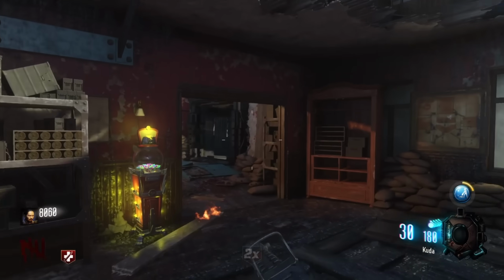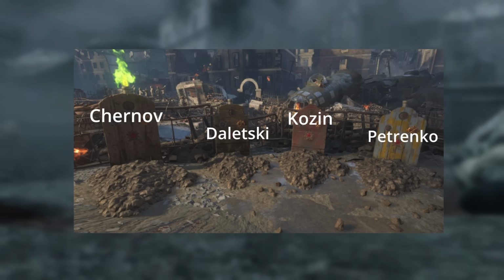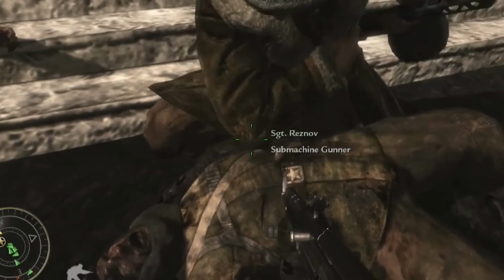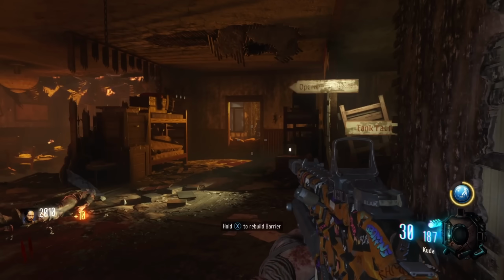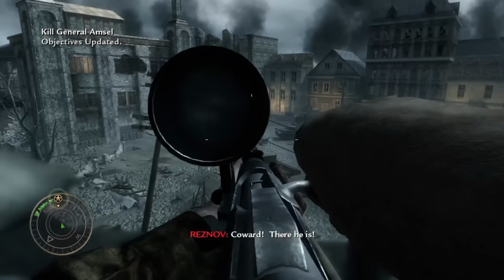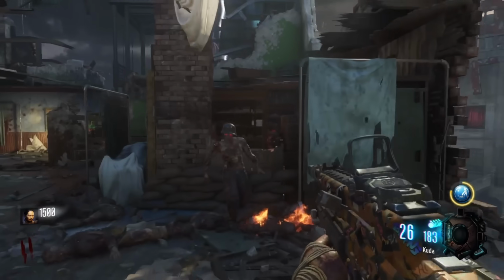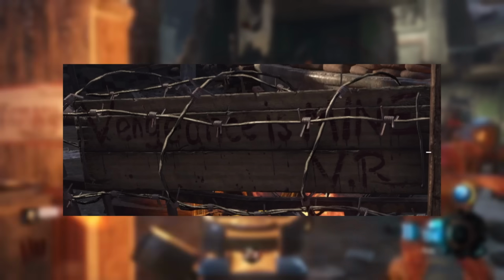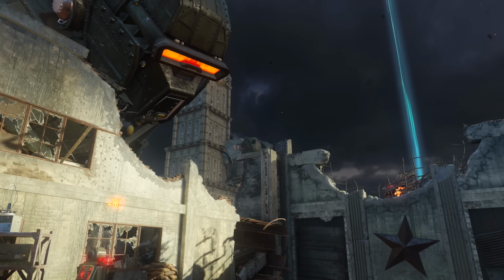Reznov Easter Egg on Gorod Krovi FULLY Solved 9 years later! Iron Man Suit found Black Ops 3 Zombies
Victor Reznov Easter Egg on Gorod Krovi FULLY Solved 9 years later, Iron Man Buildable Suit, & Hypercube Element 115! (Black Ops 3 Zombies Storyline/Lore)

►Video going in depth on The Owl's 4 sons and how they may be a different version of Primis

►Video going more in depth on Richtofen behind behind the scenes in MW3 Zombies & possibly even The President themselves

Timestamps:
0:00 New secrets found on Gorod Krovi!
1:08 Reznov Easter Egg on Gorod Krovi FULLY Solved 9 years later
9:22 Hypercube Element 115
11:37 Iron Man Buildable Suit Easter Egg